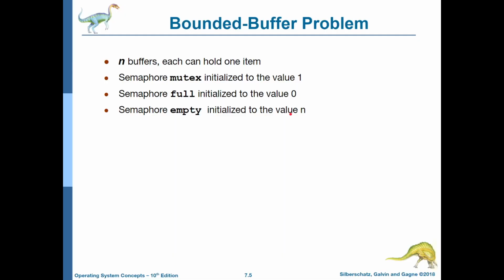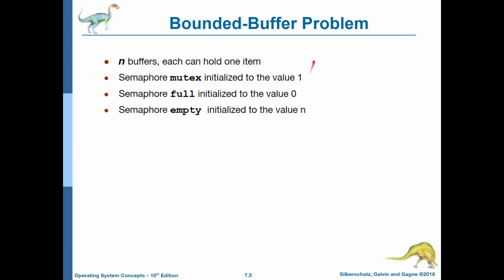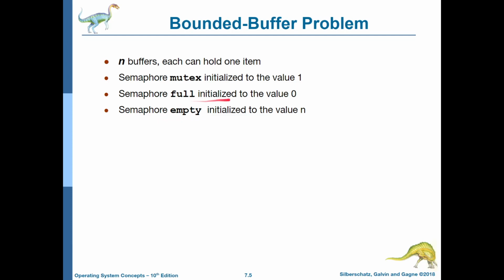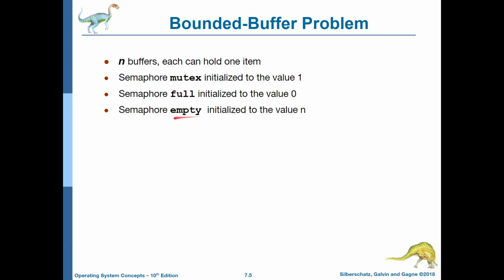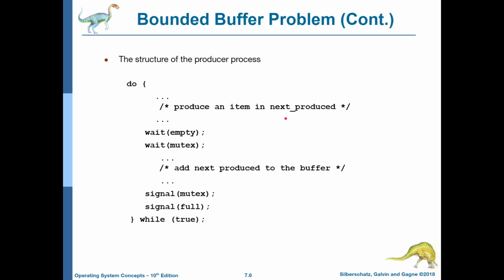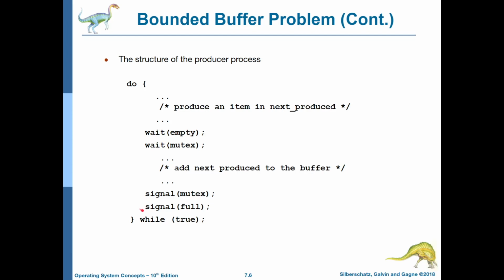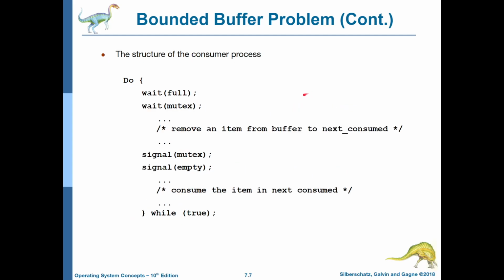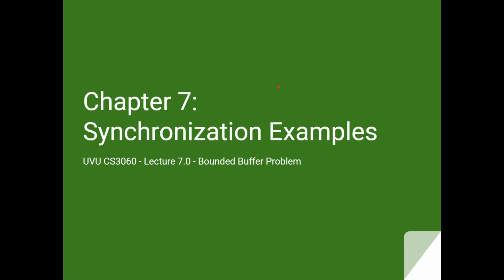UVU CS3060 Lecture 7.0 - Synchronization Example: Bounded Buffer Problem